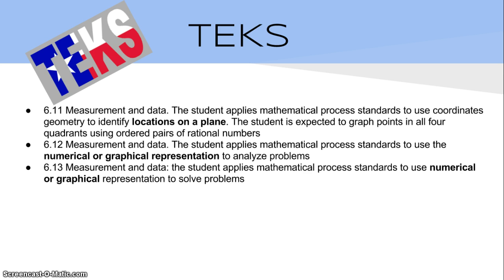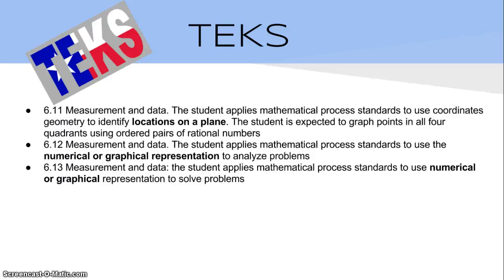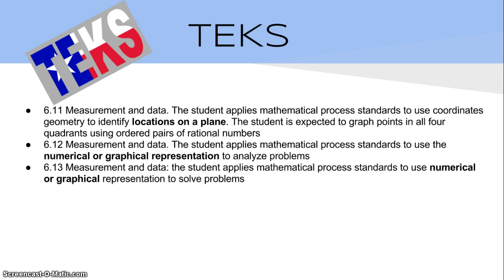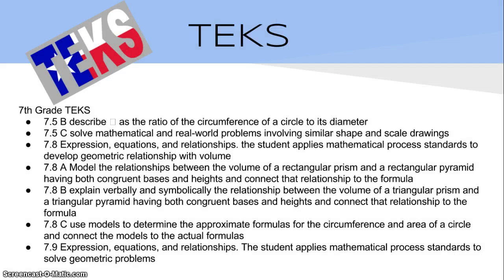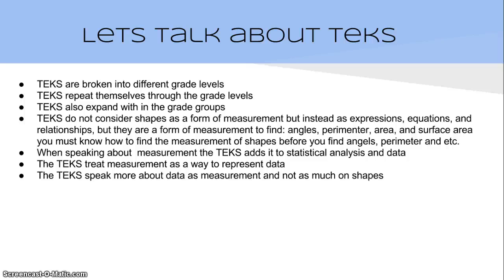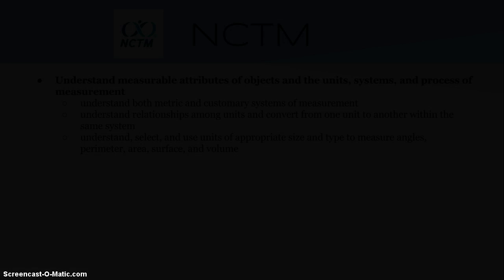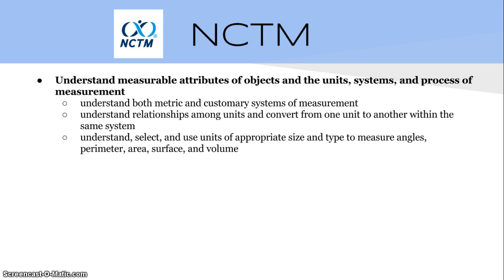NCTM and TEKS Standards for Measurement in Grades 6-8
This presentation is our Standards Project for NCTM and TEKS standards for measurement.